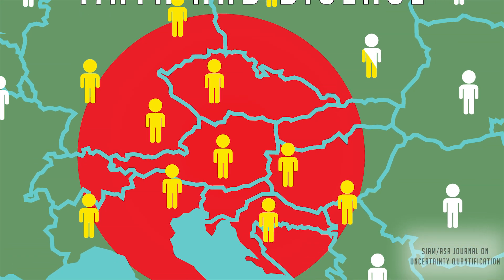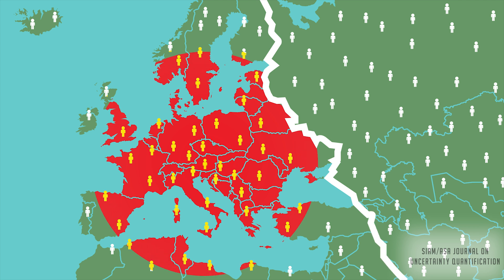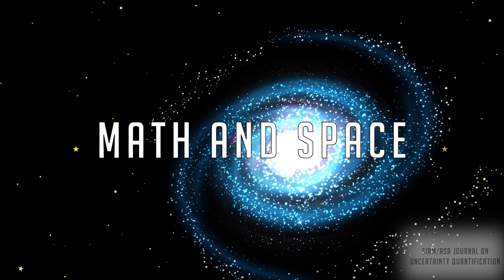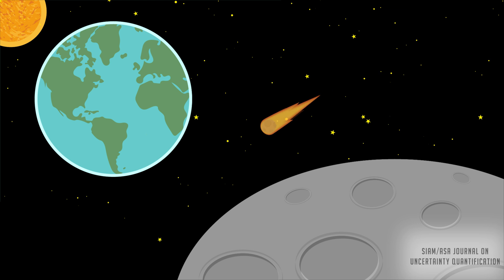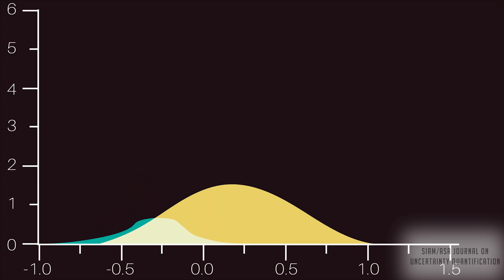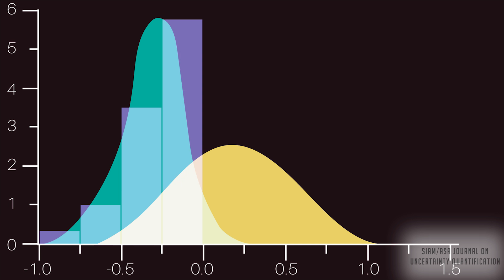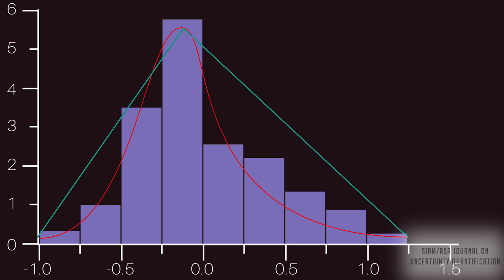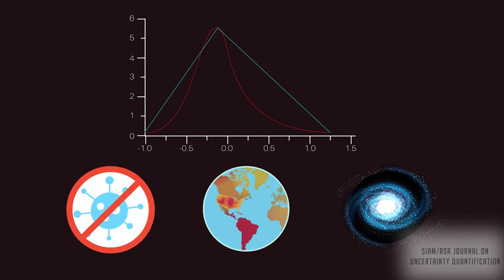Math in Our Lives Series: SIAM/ASA Journal on Uncertainty Quantification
How can math affect disease spread, climate projections, and space? These are topics of recent SIAM journal articles, and addressed in our NEW video series - Math in our Lives! We'll be releasing one video each month through July 2019. Watch this video to find out how sensitivity analysis can help us figure out where and how a disease will spread over a global region, how statistical methods can consolidate international climate data and provide more certainty, and how probability density functions help us track orbits of astronomical objects, preventing them from intersecting with Earth's. Learn more about SIAM/ASA Journal on Uncertainty Quantification (JUQ)